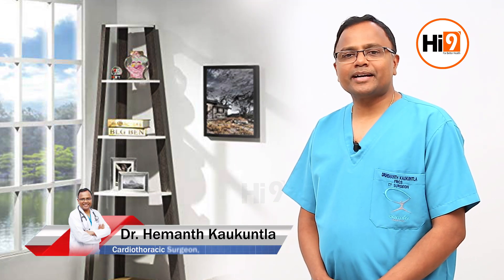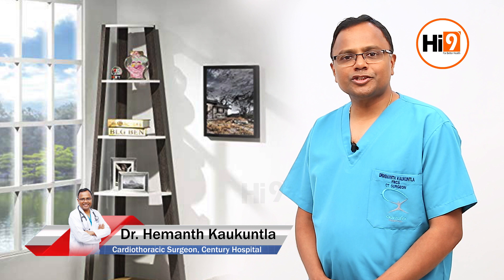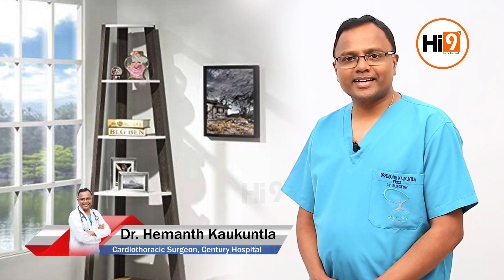Hi9 | What is ECMO | Dr Hemanth Kaukuntla | Cardiothoracic Surgeon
What is ECMO from Hi9 by Dr Hemanth Kaukuntla | Cardiothoracic Surgeon
ECMO stands for Extracorporeal Membrane Oxygenation. Extracorporeal means outside of the body. A membrane oxygenator is a piece of equipment which acts as a lung to deliver oxygen into the child's blood. The ECMO circuit acts as an artificial heart and lung for the patient during ECMO therapy.